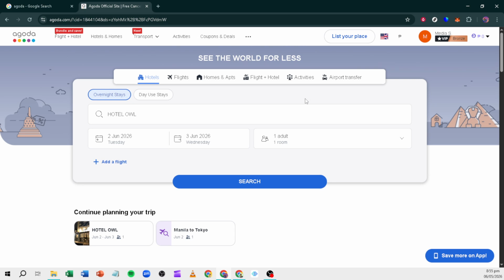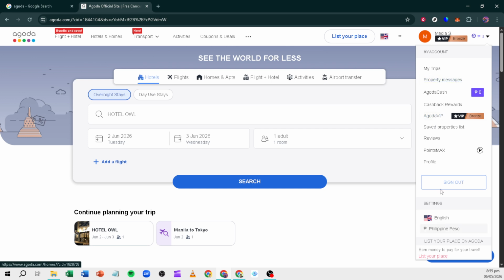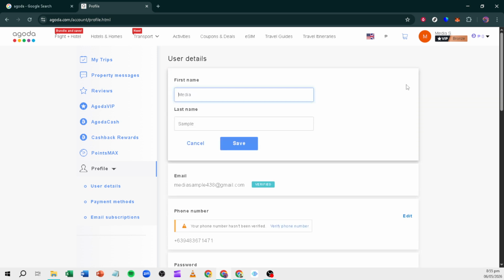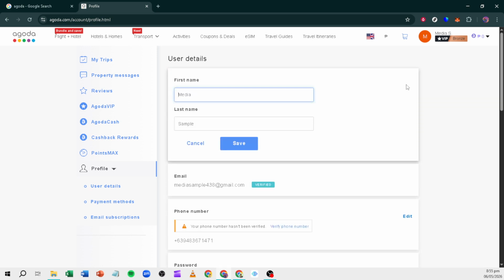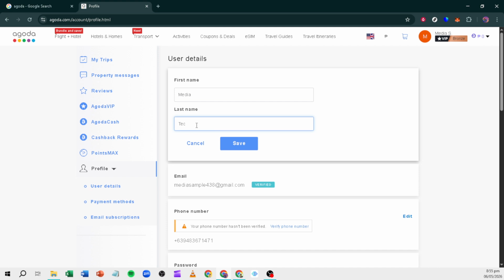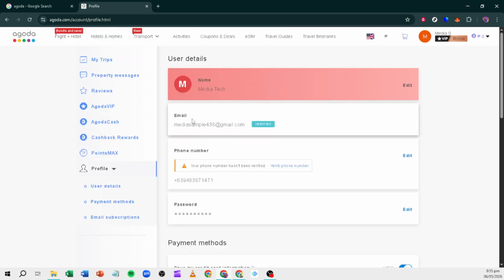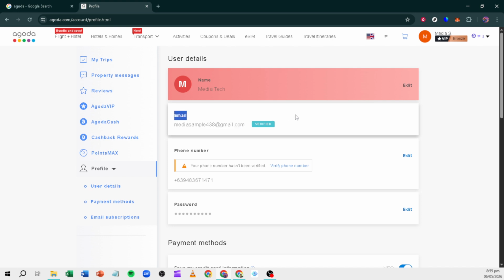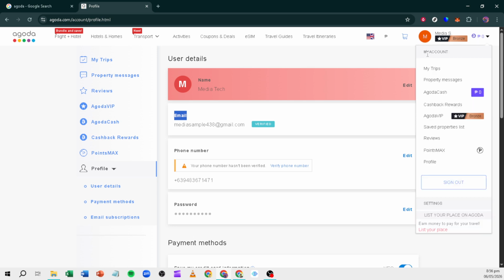How to Change Name or Email in Agoda [2026 Guide]